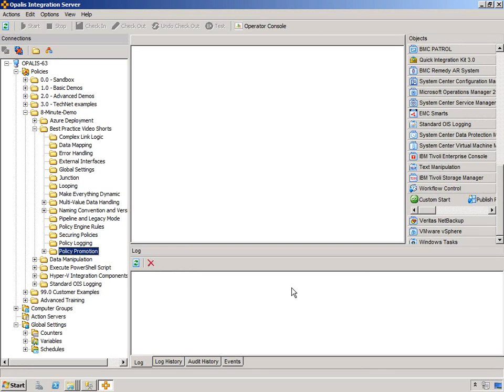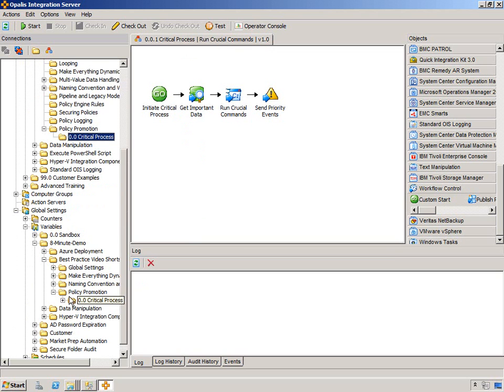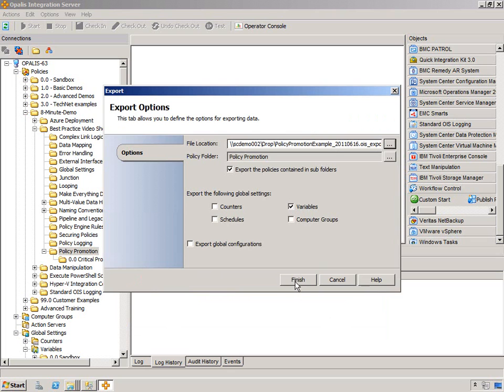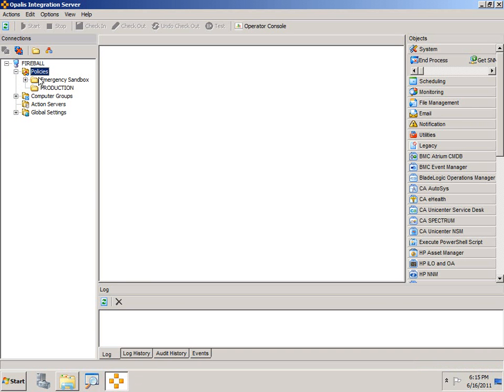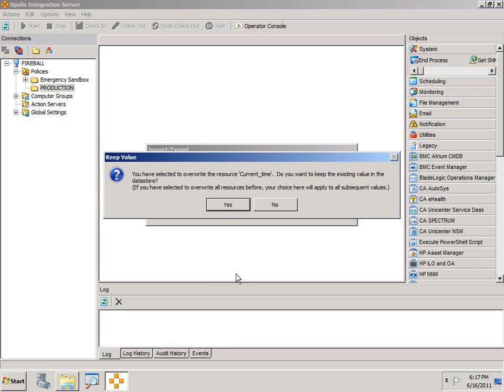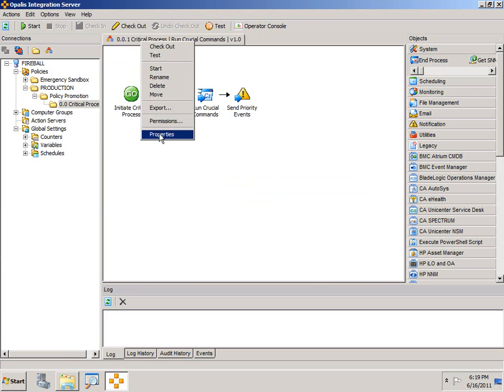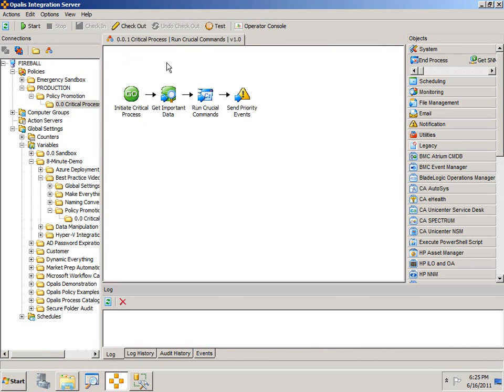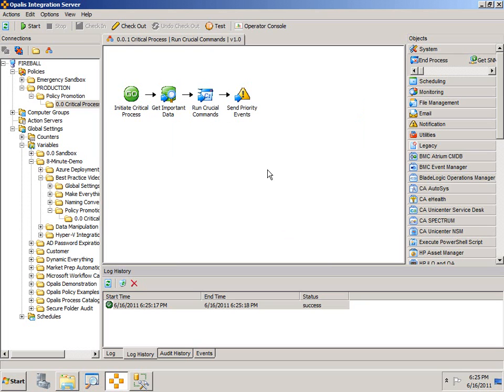8-Minute-Demo - OIS 6.3 - Best Practice Video Shorts - Policy Promotion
In this 8-Minute-Demo Best Practice Video Short, I walk you through the "Export/Import" "Policy Promotion" Process.